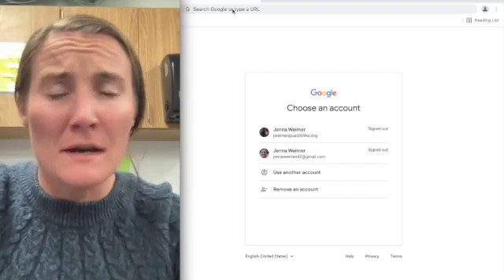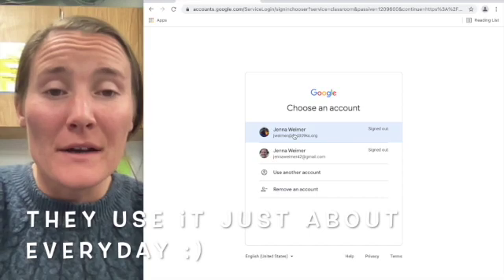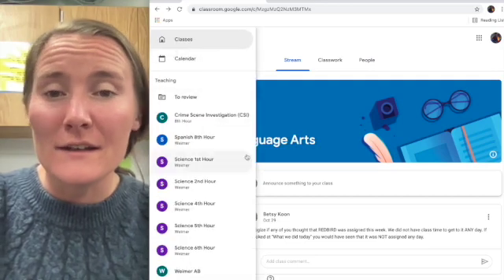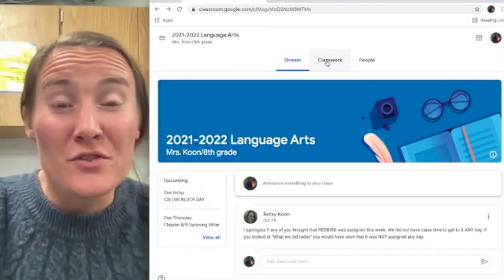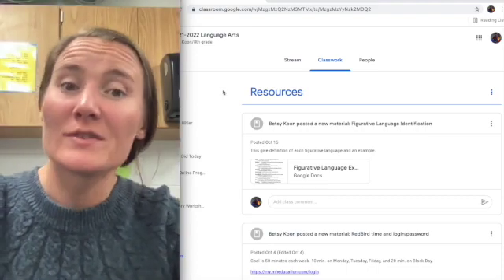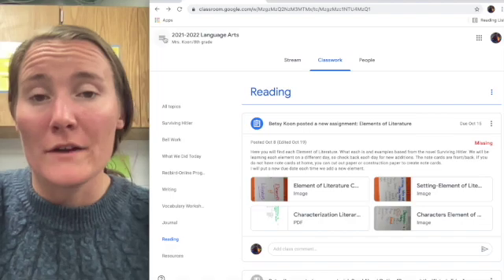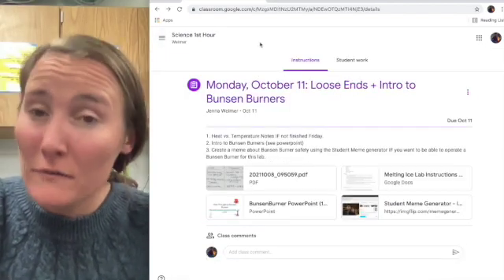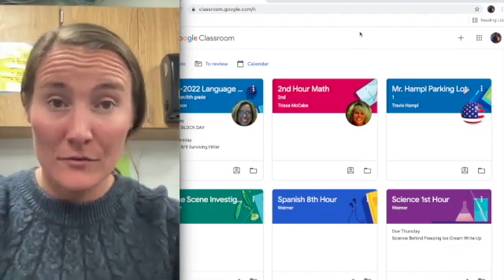Google Classroom Instructions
Quick Parent Access of Google Classroom Instruction Video!